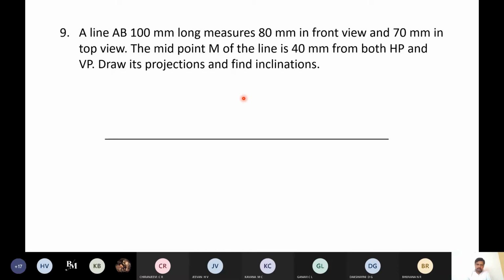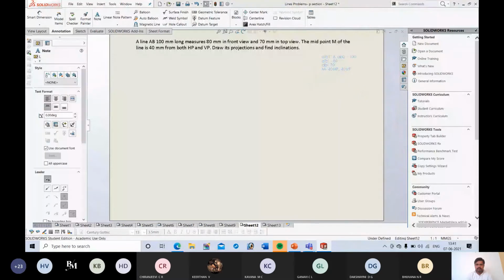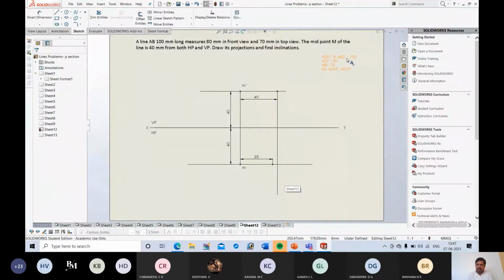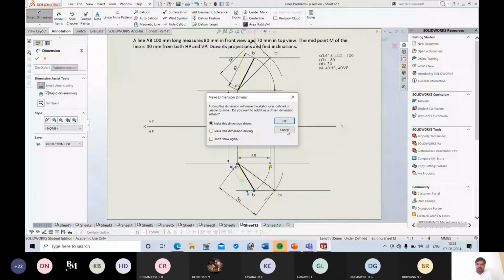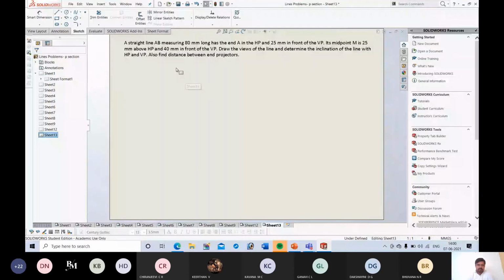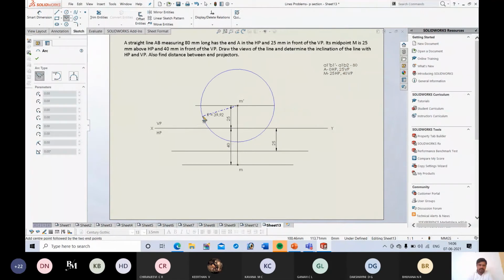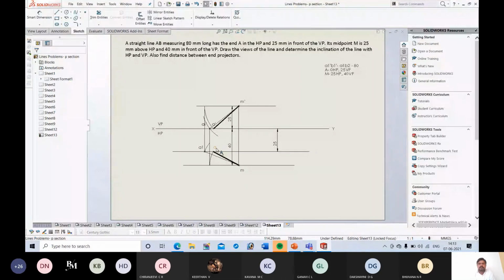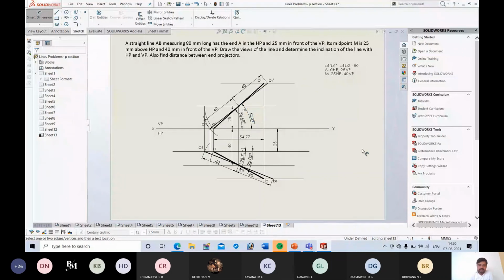Mid Point Problem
This video includes the following topic: Mid Point Problem related to Projection of Lines